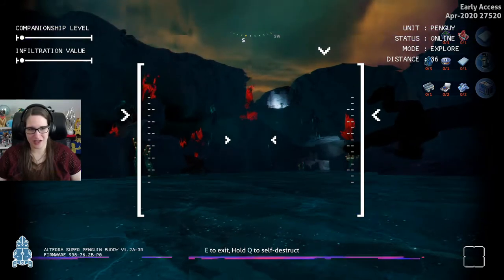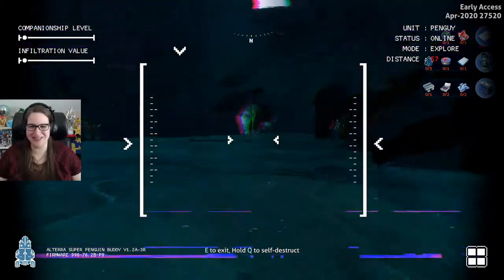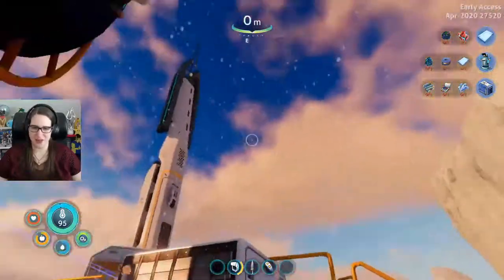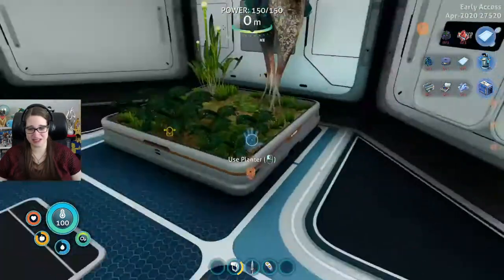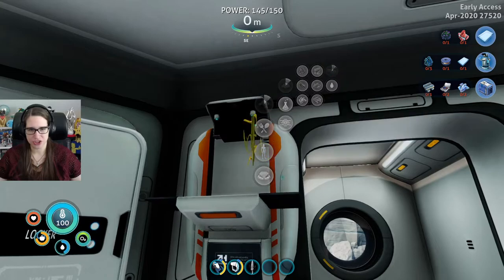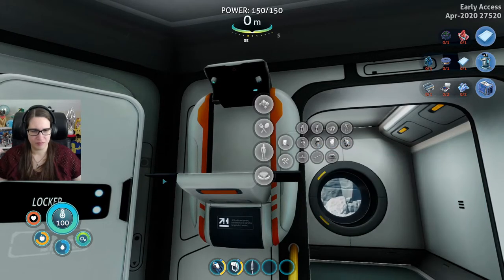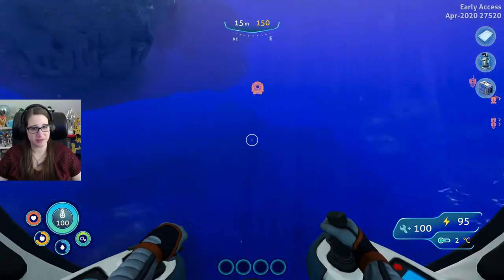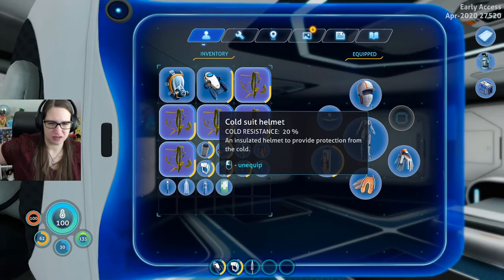Subnautica Below Zero - Spelunking - Episode 38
**WARNING: Don't Wear Earbuds!**
Subnautica Below Zero - 1st Playthrough

Subnautica is an Open World Survival Crafting Game where everything is scary and terrible and I want to go home.
I played through the first game, lets try this one.  I hear its very cold and filled with fish.
Warning, I have a shark phobia, so I am terrified of pretty much everything that moves.